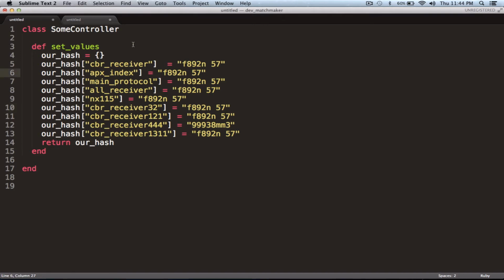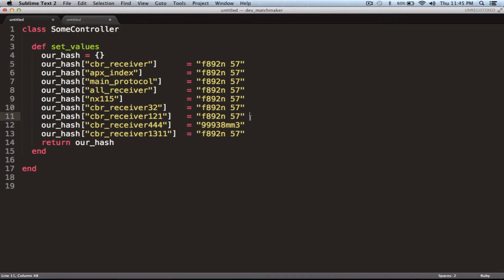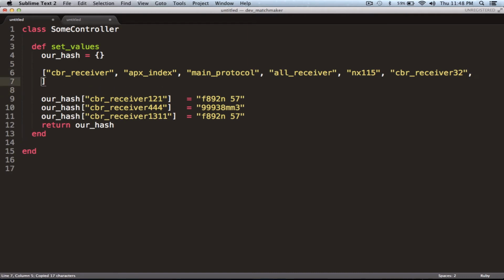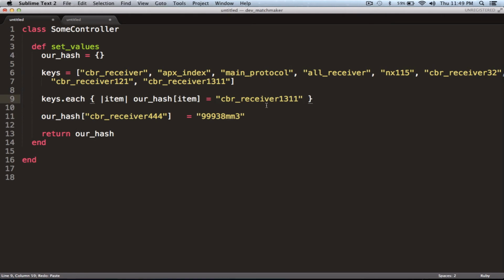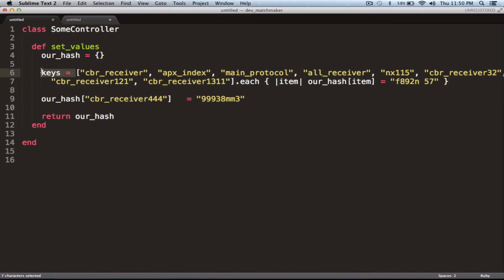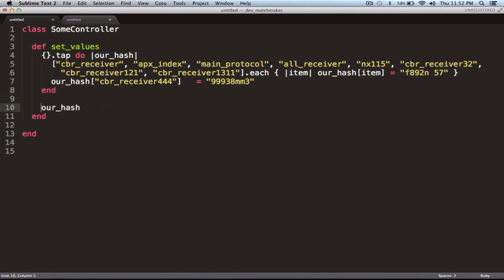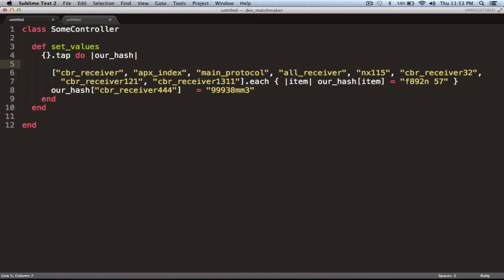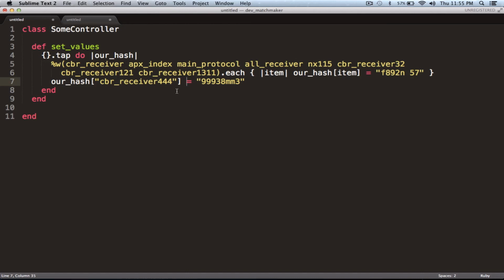Refactoring Ruby And Rails - Lesson 1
This is the first video in the series on refactoring both Ruby and Rails. It deals with hash assignment in Ruby and how you can simplify it.